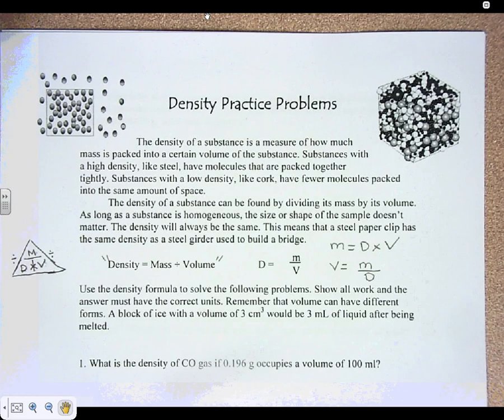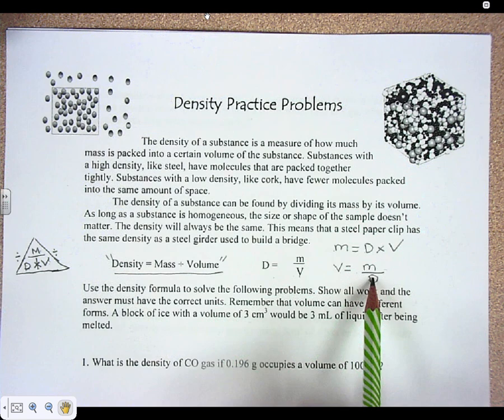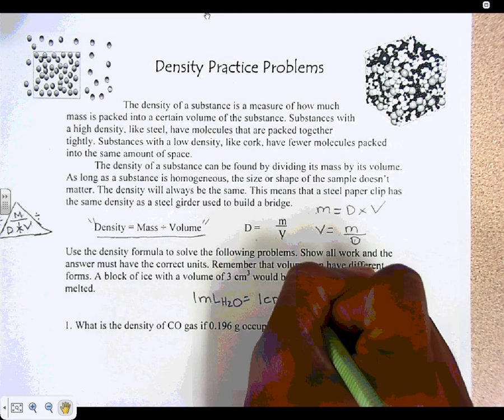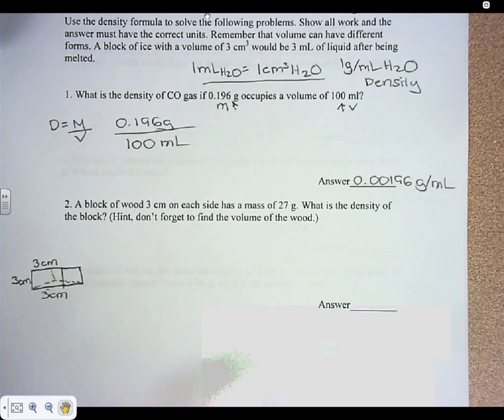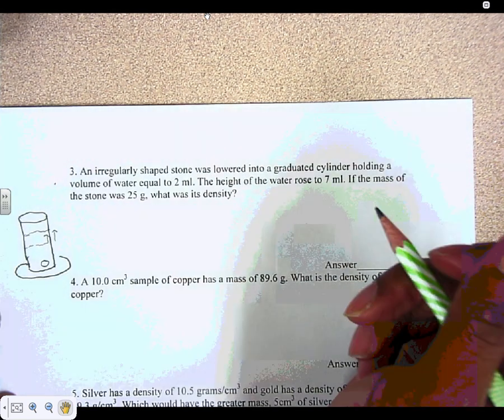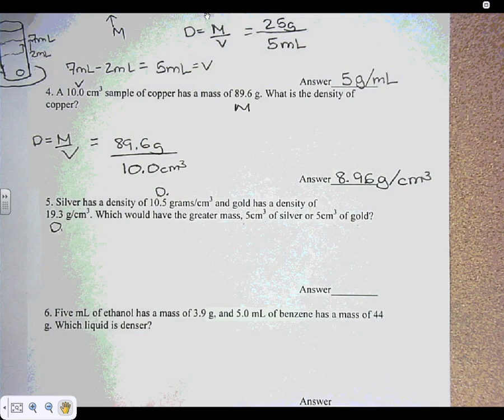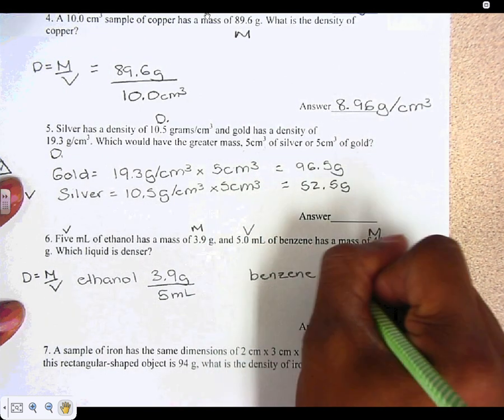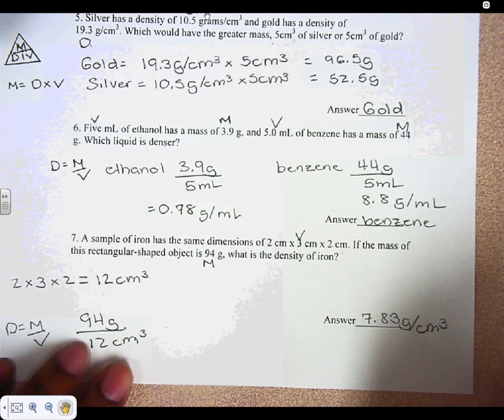Density Review Lesson